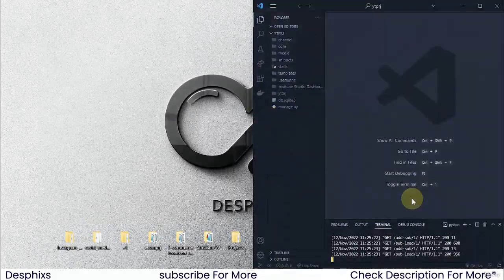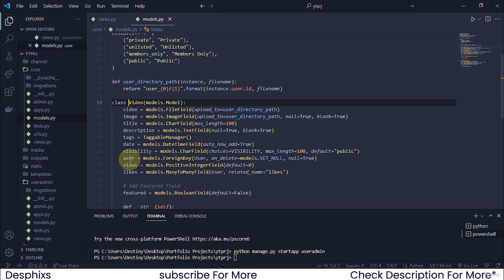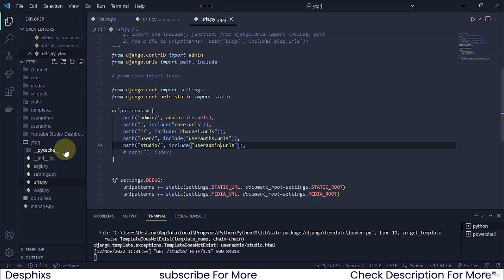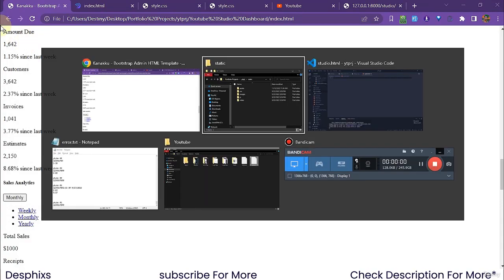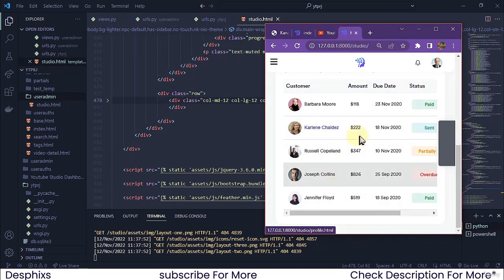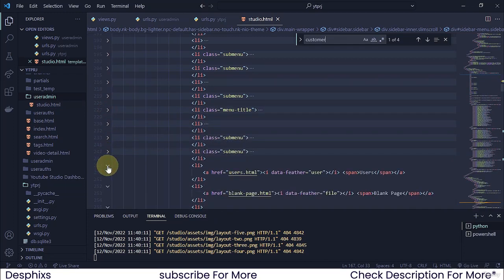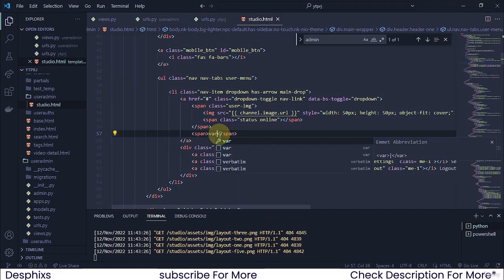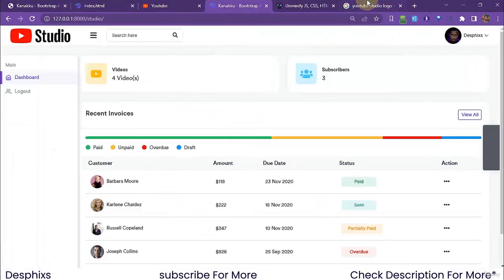SW BAND 58 Creating the Youtube studio dashboard for creators part 1